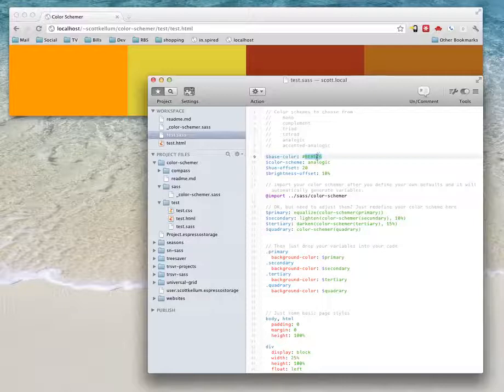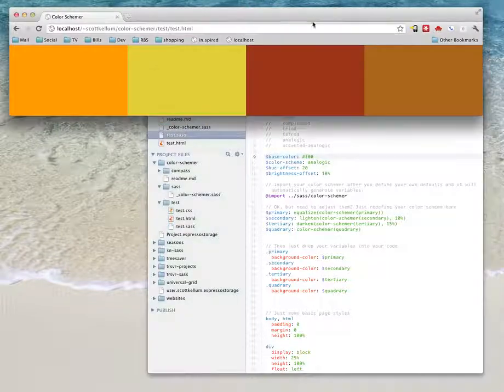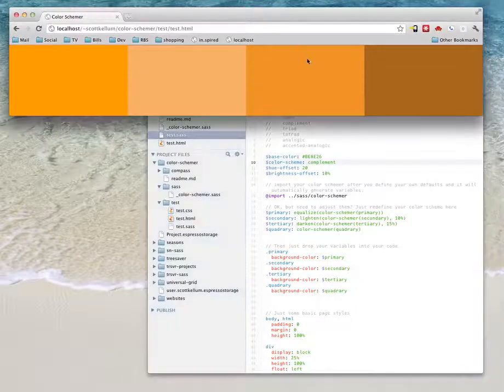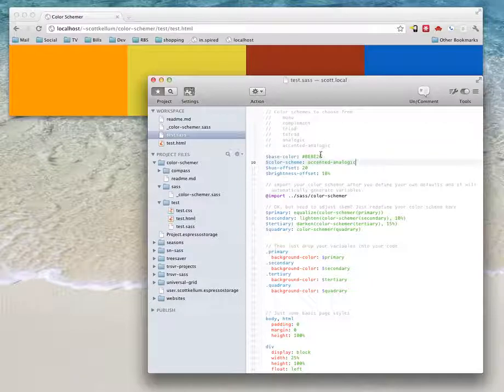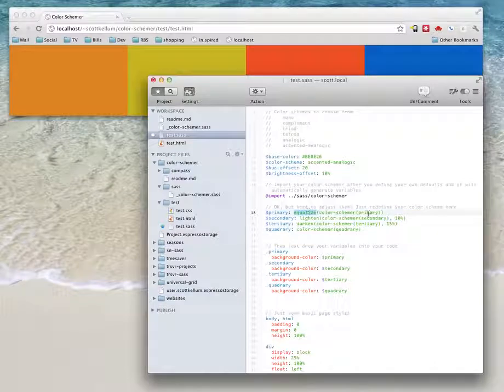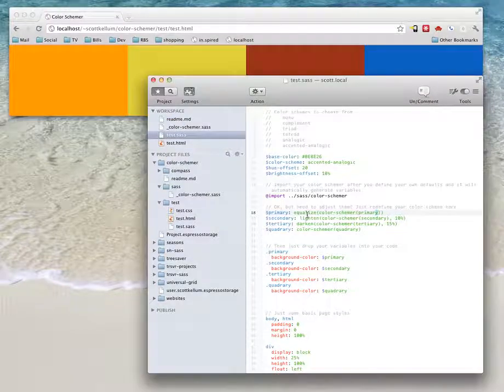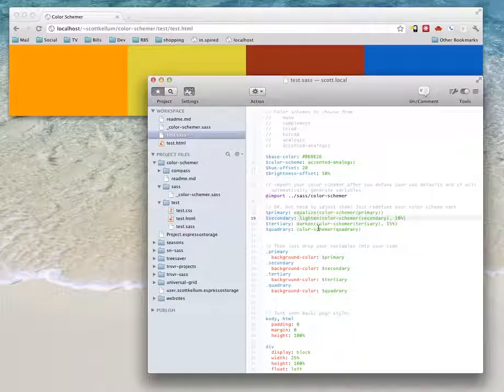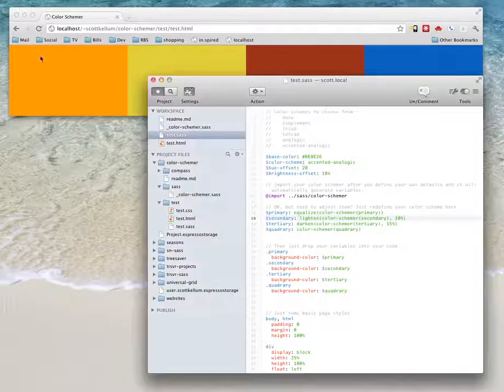Color schemer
A color scheme generator written in Sass.